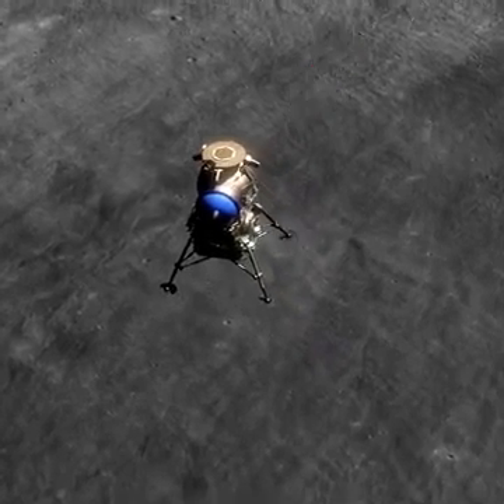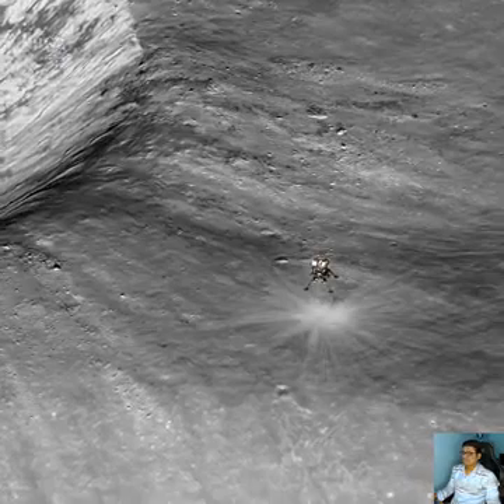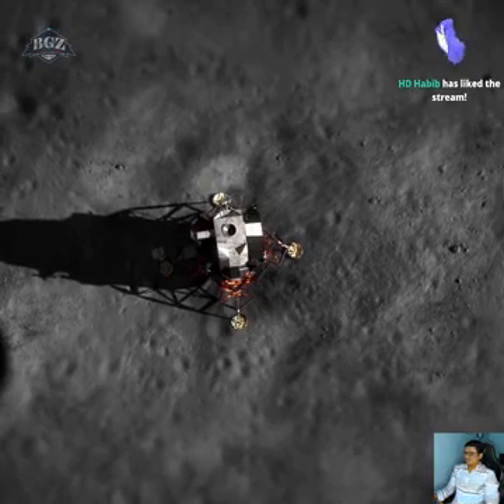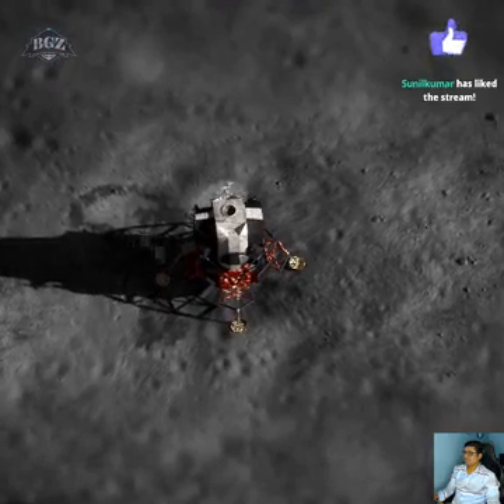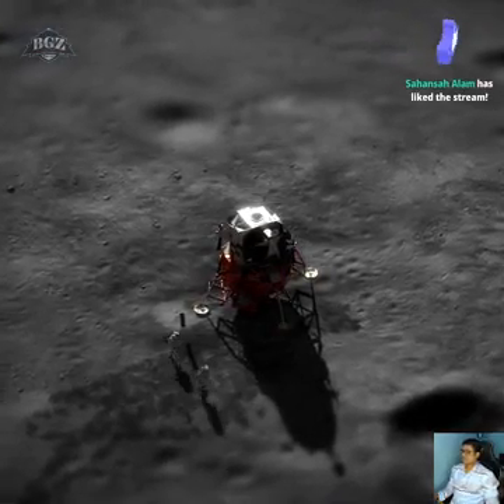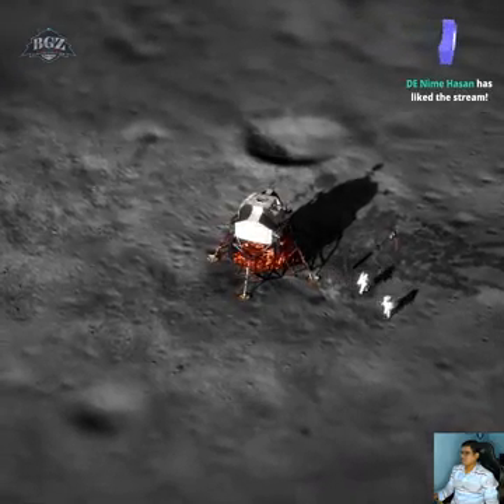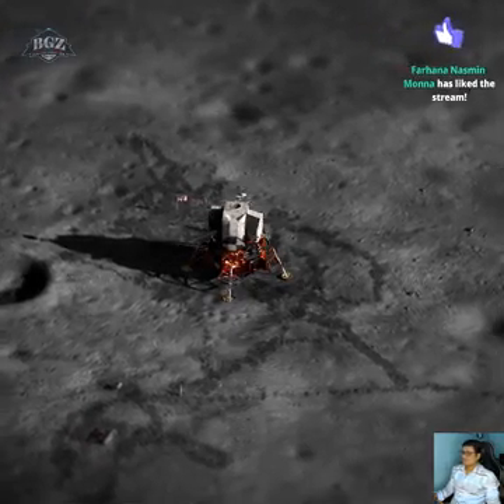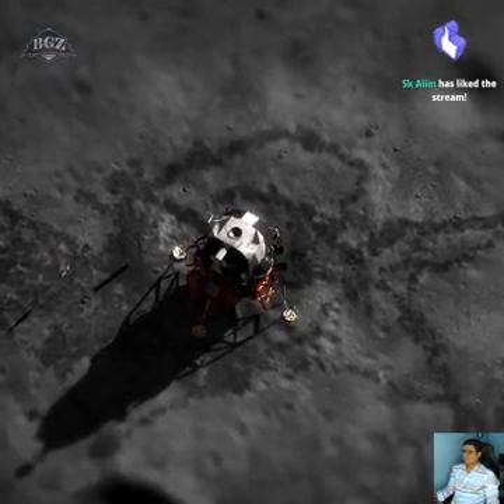Chandrayaan-3 Lander on the Moon | Updates #2023 mission impossible video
Chandrayaan-3 Lander on the Moon | Updates #2023 mission impossible videoLearn more aboutRefinitiv

Reuters home

My View

Following

Saved

Space

Chandrayaan-3 rover rolls onto moon's surface as ecstatic India celebrates

By YP Rajesh and Sakshi Dayal

August 25, 20234:12 PM GMT+5:30Updated 5 hours ago

0 seconds of 0 seconds

Summary

Chandrayaan-3 rover exits spacecraft, all systems normal

ISRO chief says probe could face issues such as lunar dust

PM Modi says landing is achievement of all of humanity

Media hails landing as India's biggest scientific feat

NEW DELHI, Aug 24 (Reuters) - The moon rover of India's Chandrayaan-3 exited the spacecraft on Thursday to begin exploring the surface of the lunar south pole and conducting experiments, and was braced for new challenges, the space agency chief said.

The spacecraft landed on the unexplored south pole of the moon on Wednesday, making India the first country to achieve this feat just days after Russia's Luna-25 failed in a similar mission.